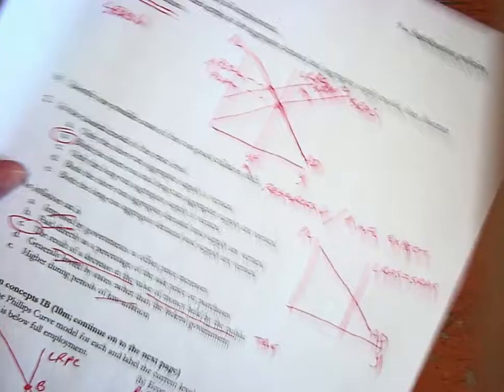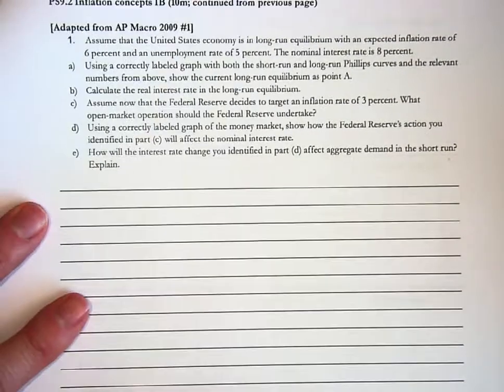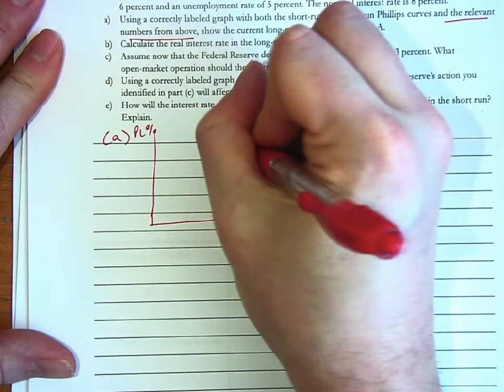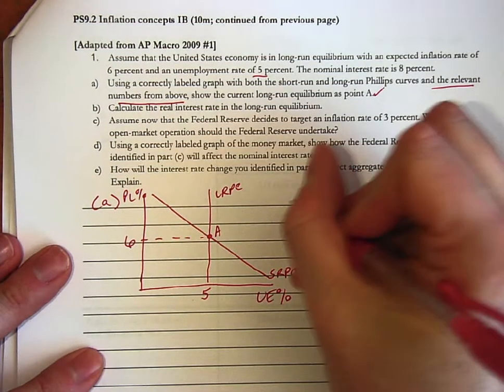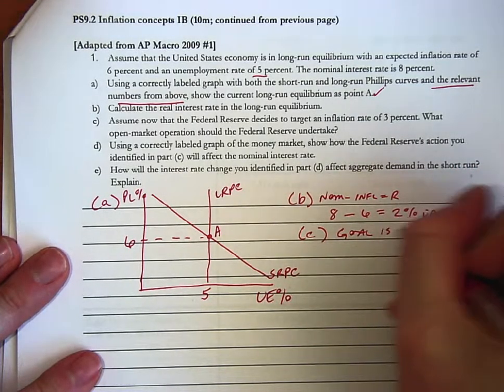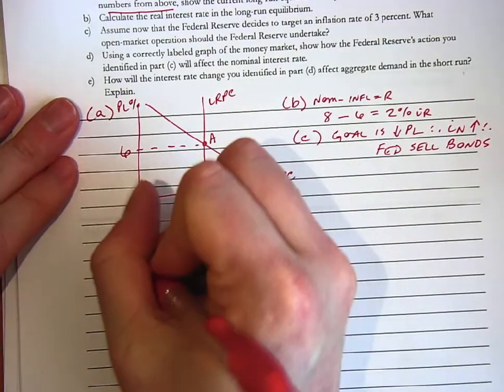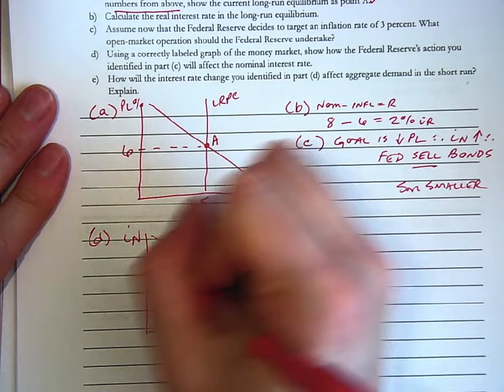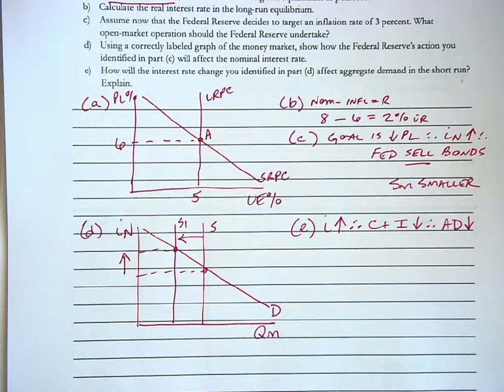PS9.2 Inflation 1B